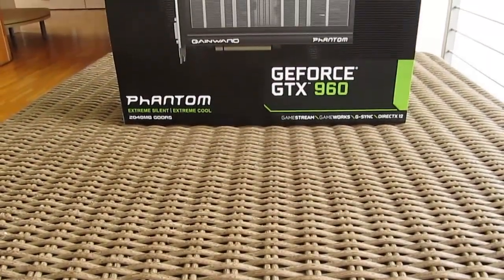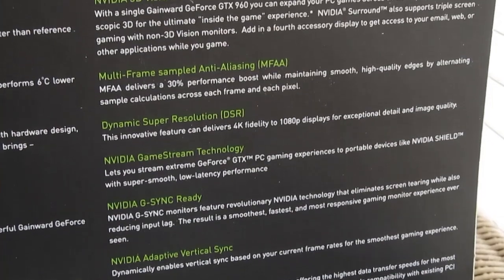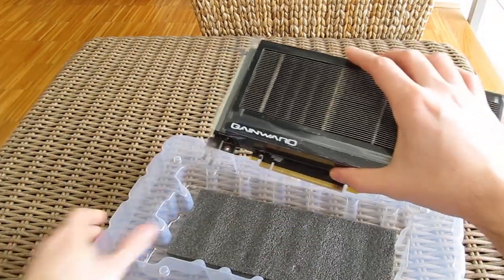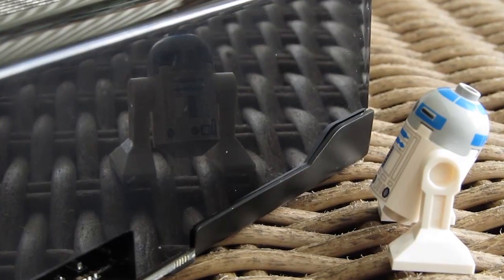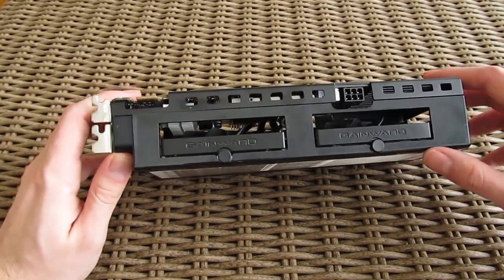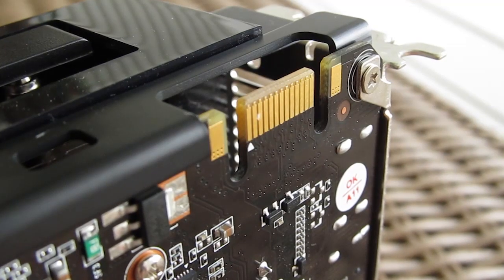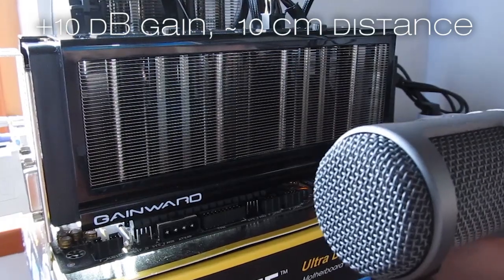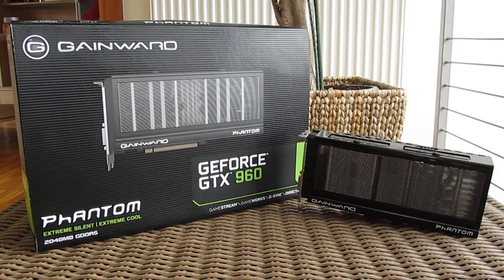Gainward GTX 960 Phantom Unboxing & Preview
Gainward GTX 960 Phantom, or its cooler to be more precise, once again shows why it is a good idea to check this brand out when buying a new graphics card